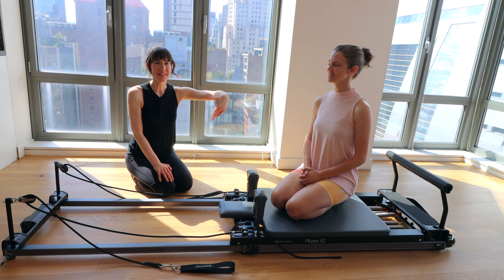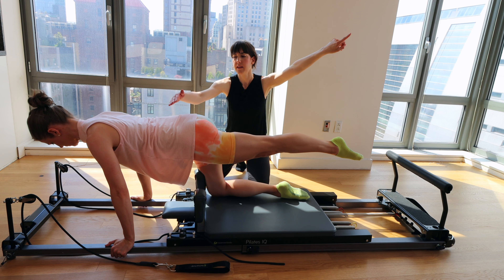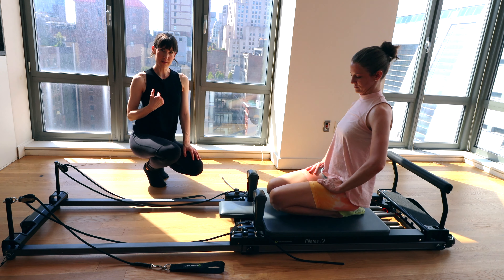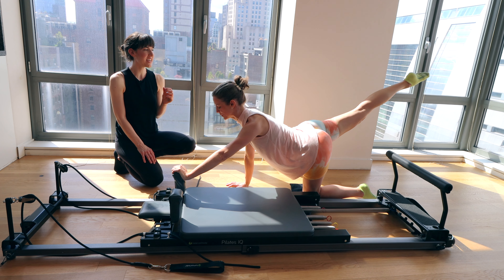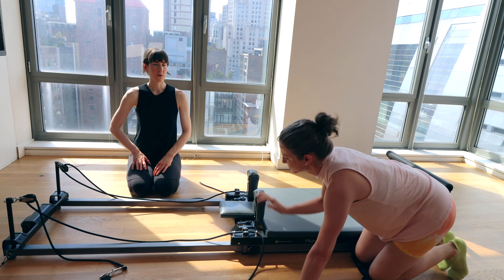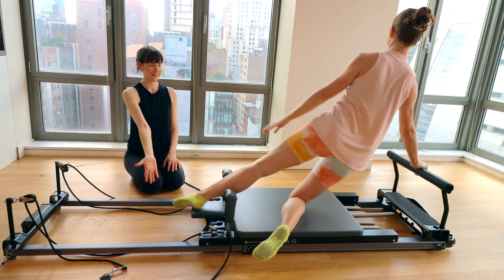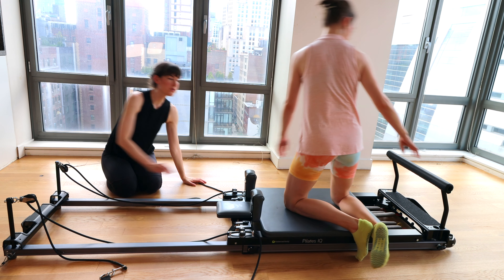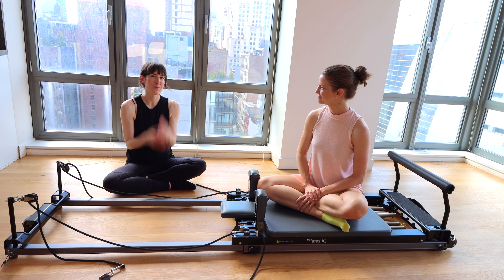Pilates Reformer Workout | ABS | Lower Abs & Obliques | No Props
Pilates reformer workout for abs - appropriate for all levels ❤️ No props required!

This class uses a Balanced Body Metro IQ Reformer. Heavy/light spring cues also provided for other reformer types, e.g. AeroPilates reformer.

🔴 = Heavy spring
🔵 = Light spring
🟡 = Extra-light spring